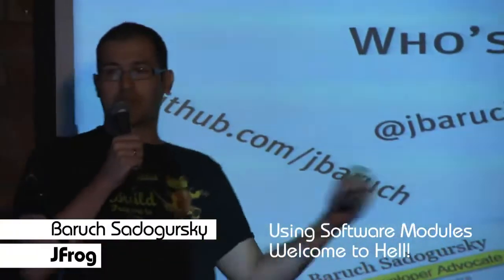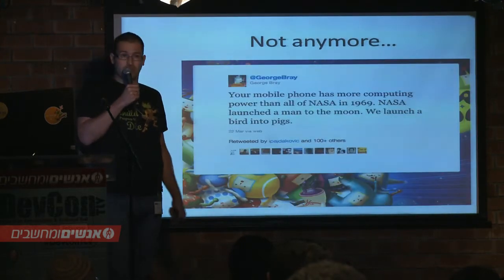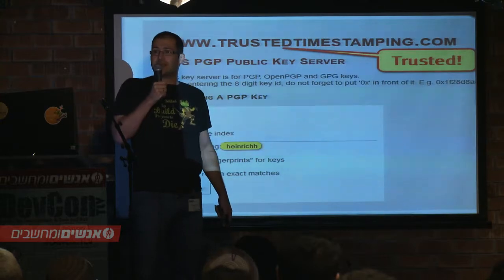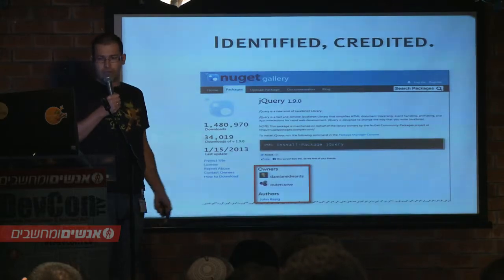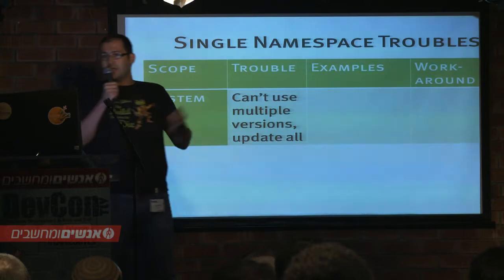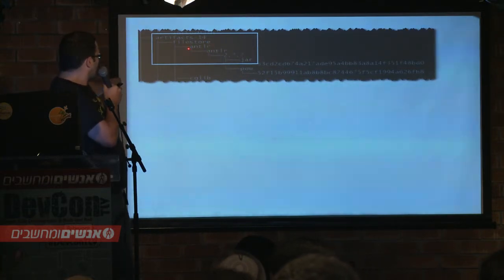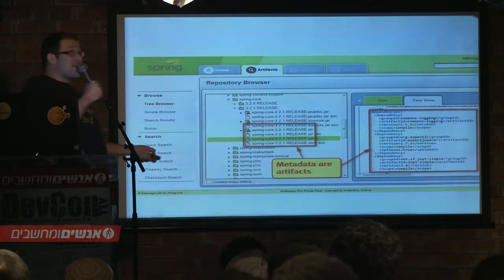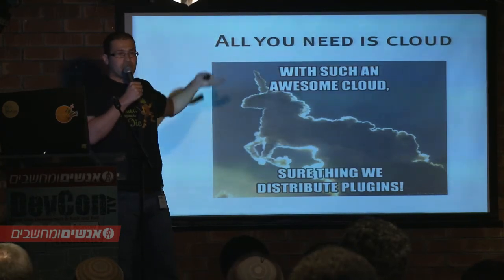Baruch Sadogursky @ DevConTLV: Using Software Modules - Welcome to Hell!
Baruch Sadogursky, Developer Advocate @ JFrog: Using Software Modules - Welcome to Hell!